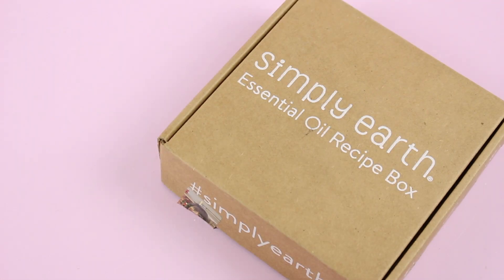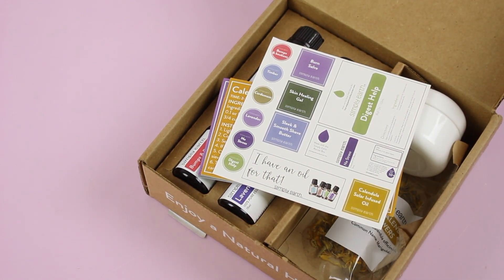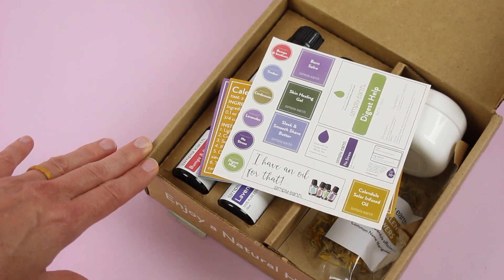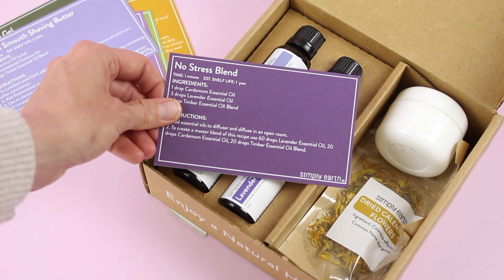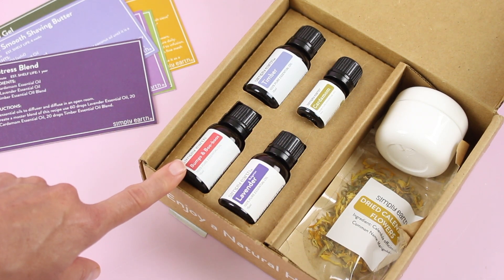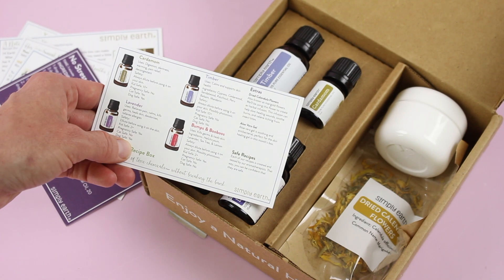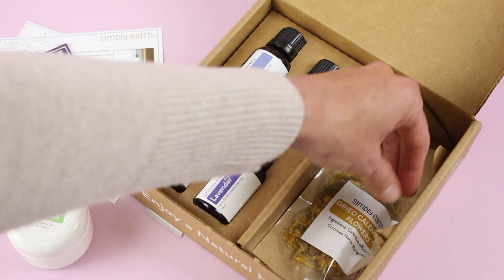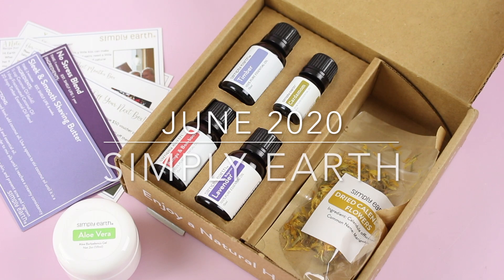Simply Earth Unboxing June 2020: Essential Oil Subscription Box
★ FOLLOW US ★